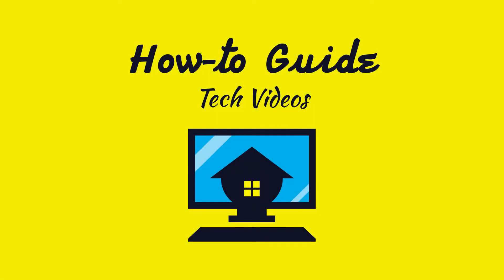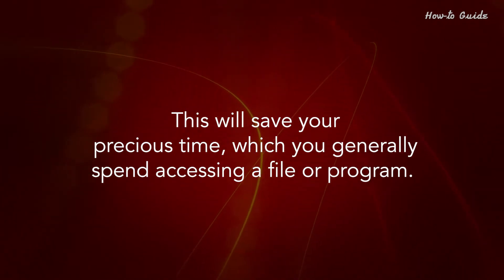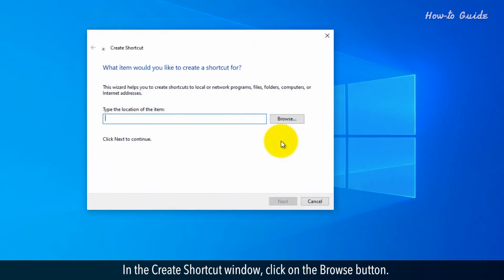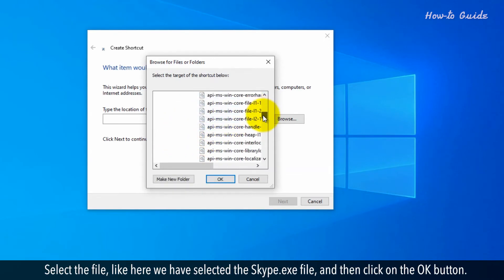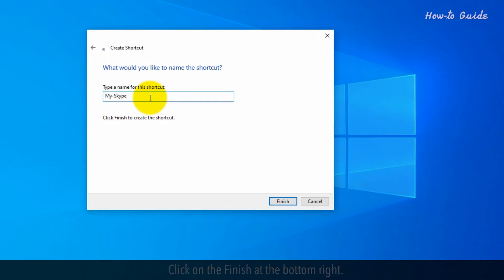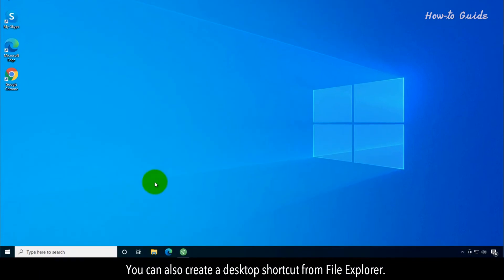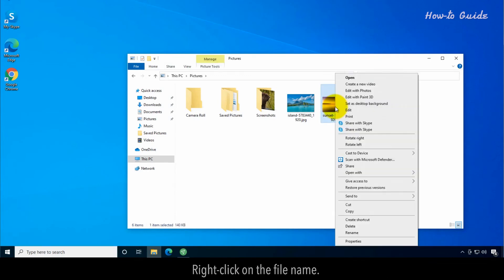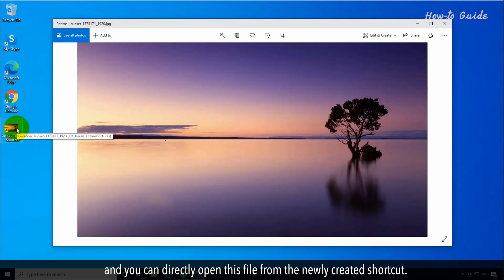How to create a desktop shortcut icon in windows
If you want to Create a desktop shortcut icon in windows. watch this video and follow the steps to do so.